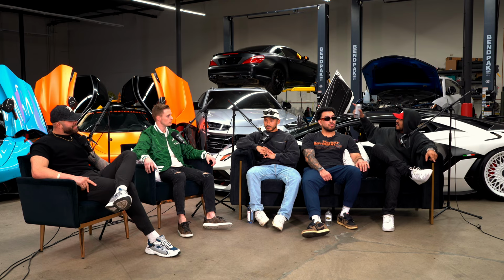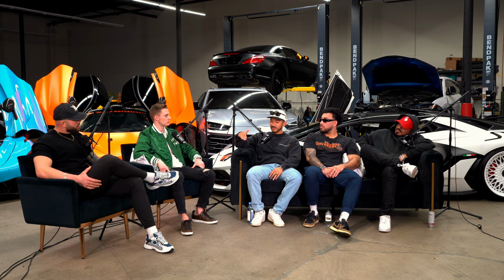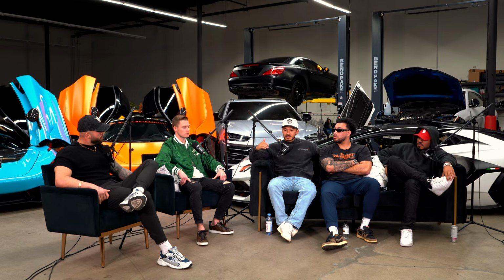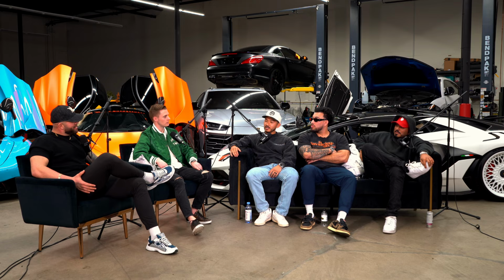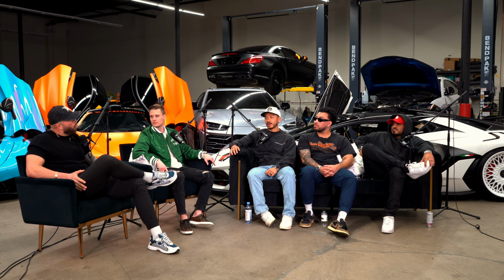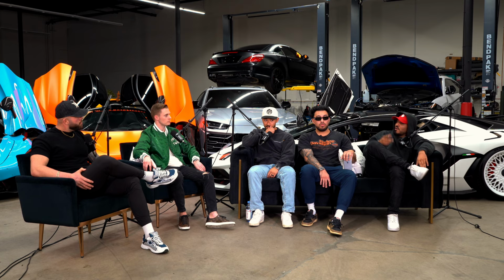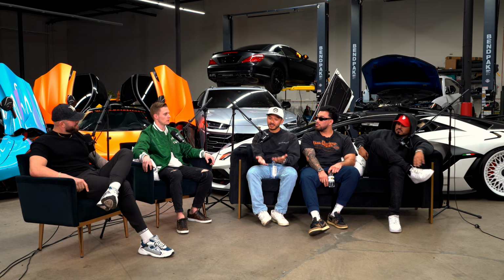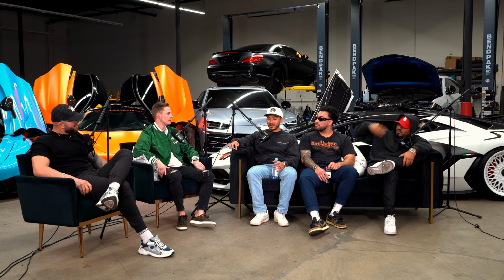How to Afford Supercars Before 30 with Kevin Pak & Kasem Novara | SCC PODCAST | #019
Kevin Pak, Kasem Novara, and Jaf Ali join us this week to talk about how they have been able to afford some crazy supercars at such a young age and what their plans are for the future. What car is Kevin going to get after selling the 765LT? What cars are worth it and which ones are overrated? Kasem gives us the ins and outs of Novara Motorsports and owning and running an exotics customization shop.